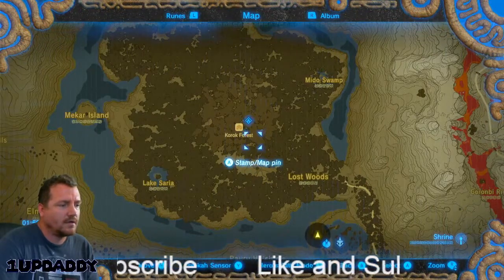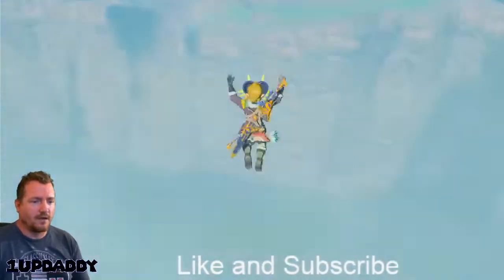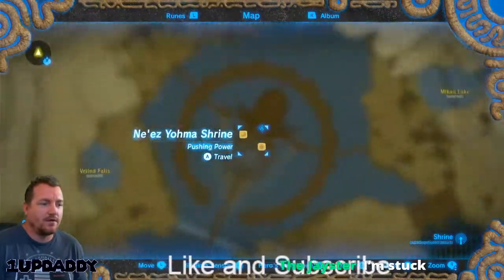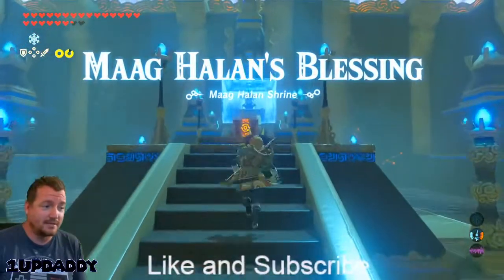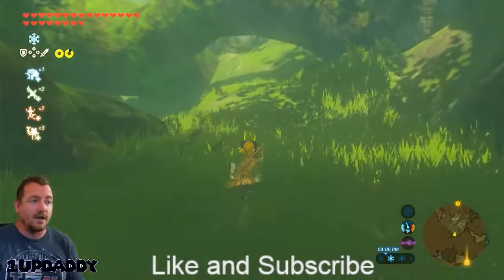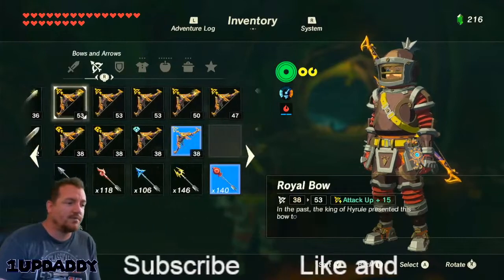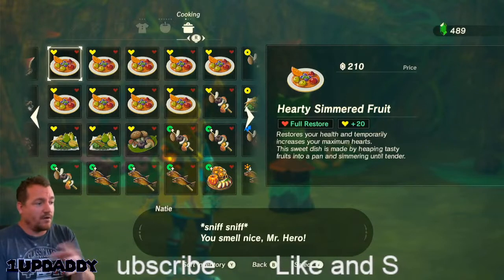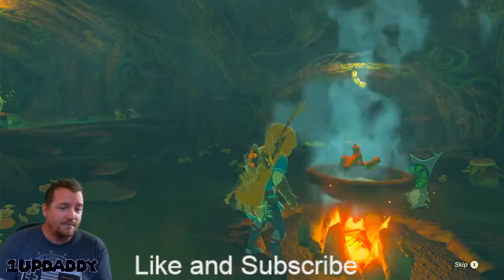Zelda BOTW -Korok Trials, Thyphlo Ruins - 6/8 (1UPdaddy 2022)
So Stream labs rebooted and wiped all of my settings. I am so sad.  Lets hope this test stream works   Lets GOOO!!! Tune in for my daily Breath of the Wild stream- 12:00pm PST.  Check me out at 1UPdaddy.com